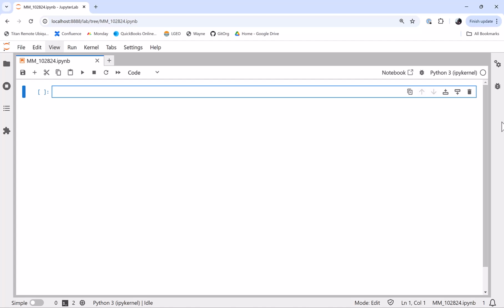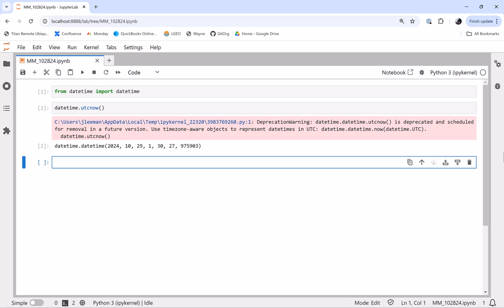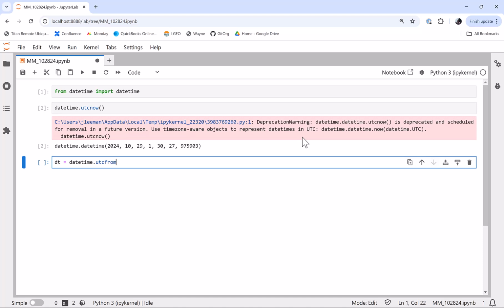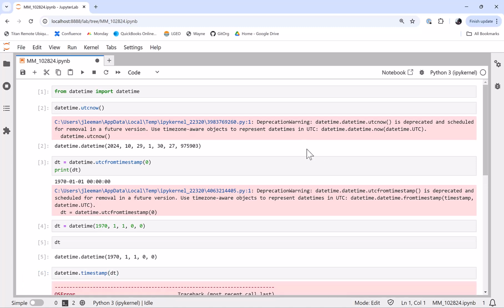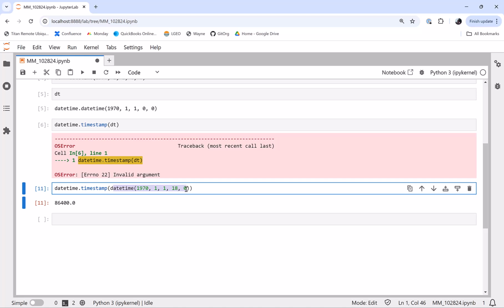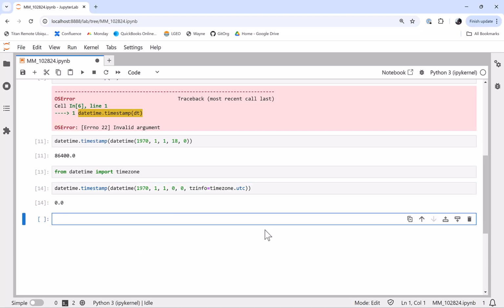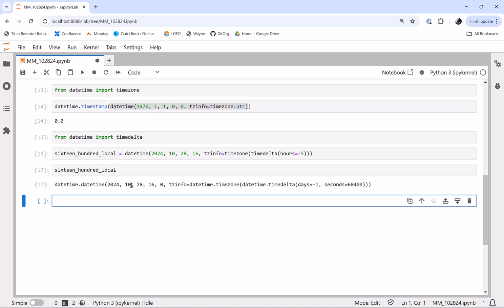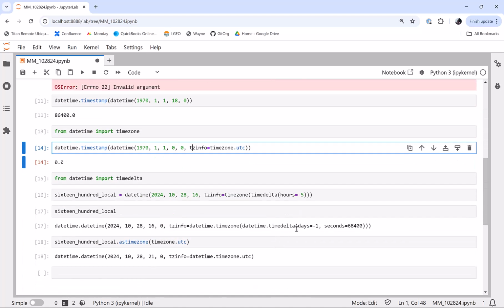MetPy Mondays #315 - How to Fix the Datetime UTC Deprecation Warnings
Have you been seeing deprecation warnings from datetime around your UTC time calls? That's important since most earth science data are in UTC! This week learn how to fix it in the return of MetPyMondays!